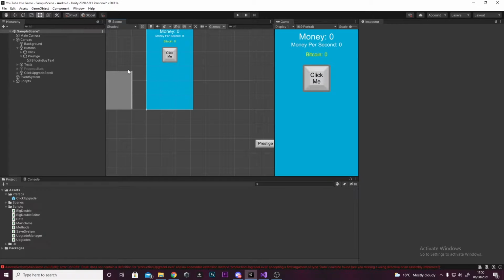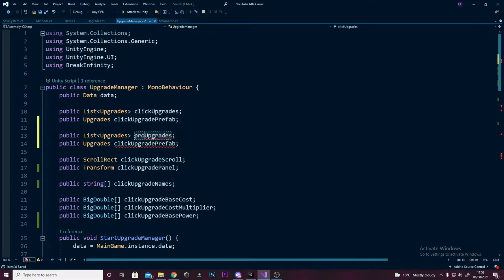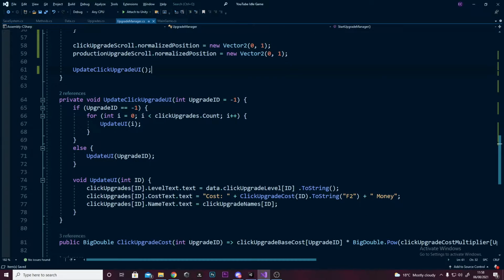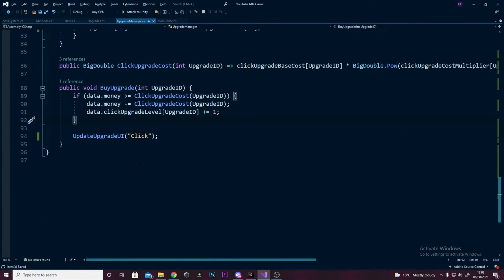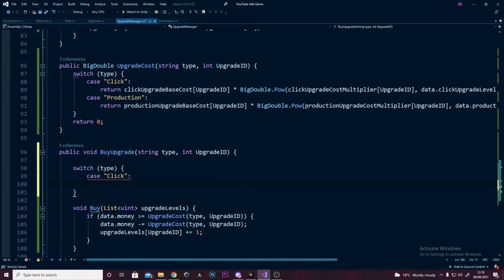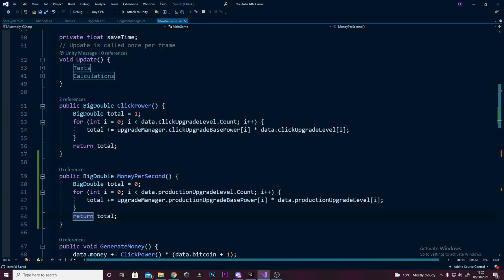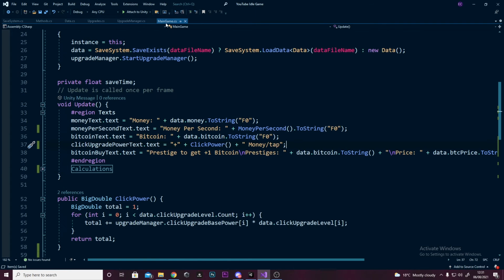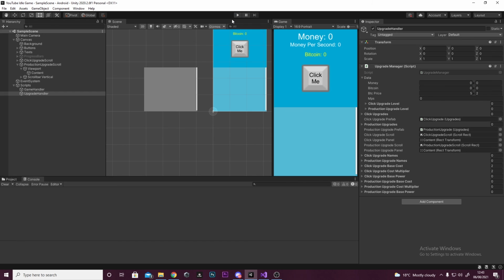Unity 2018-21: How to make an Idle Game | Part 13 | Multiple Production Upgrades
Hey, in this video Scorchpick will show you how to make Multiple Production Upgrades for your Unity Idle Game.

--- SCHEDULE ---